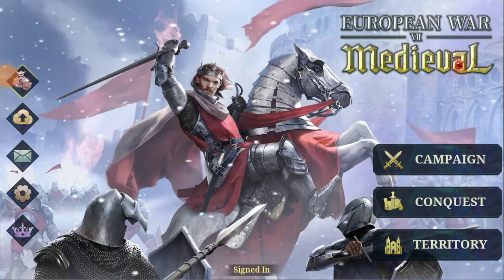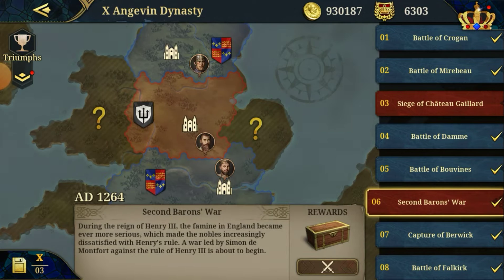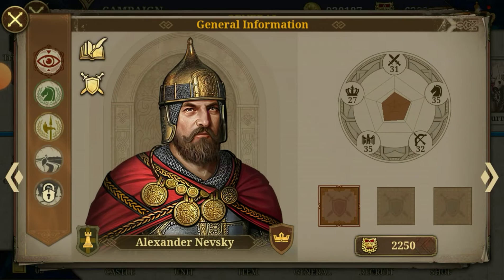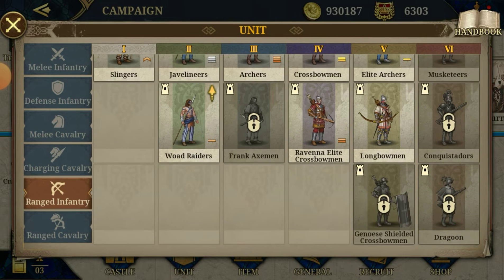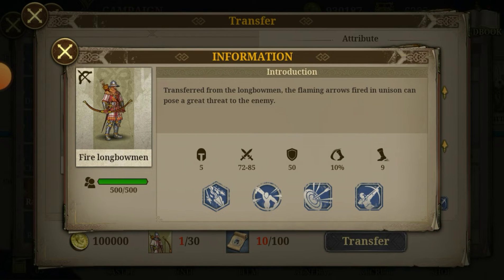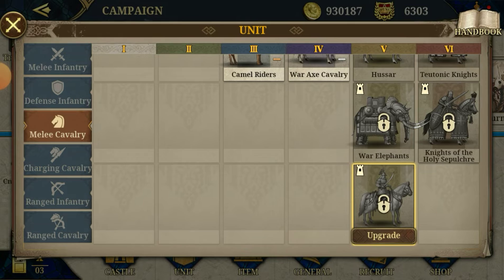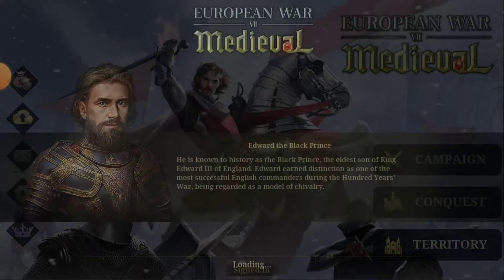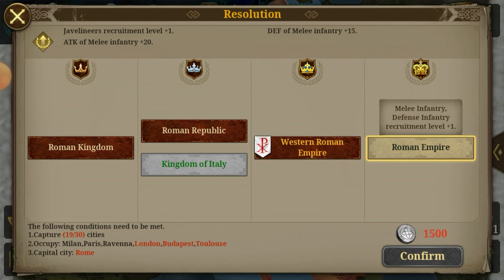new update ew7 medieval